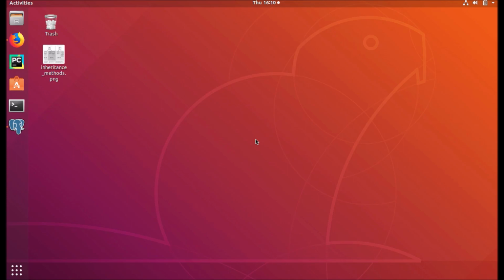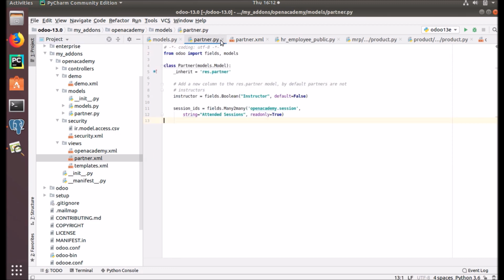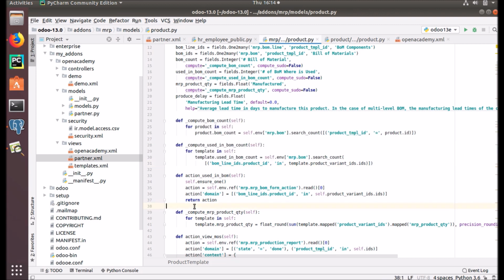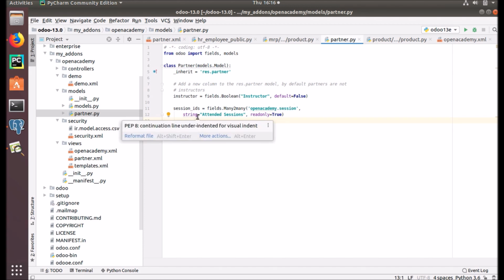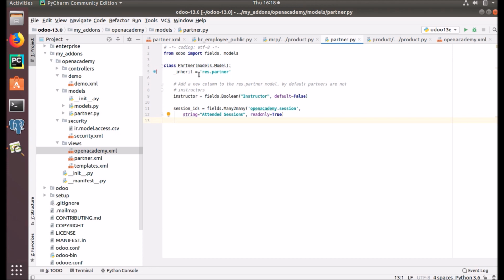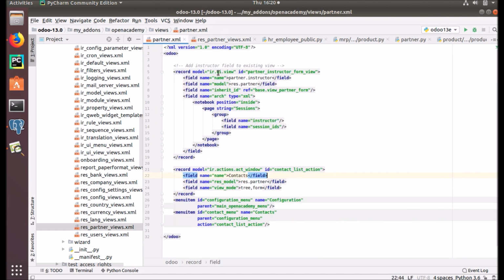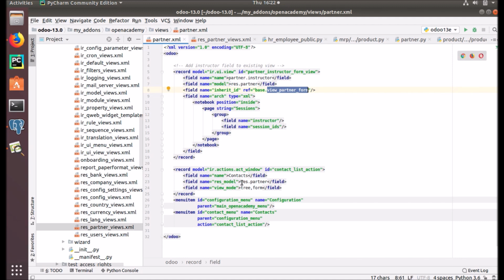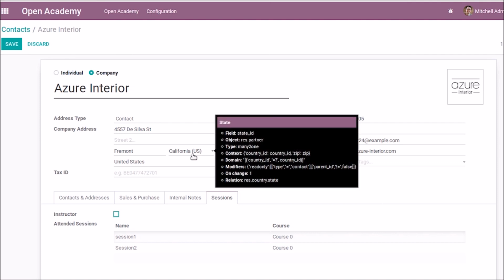Inheritance - Traditional Class Inheritance in Odoo 13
In Odoo/OpenERP we can inherit or use existing modules object/class/model and views. We can also inherit a single field of existing modules.

Inheritance means we are going to use or inherit old class/model, properties, methods and views in the new class/model. This concept is related to Object-Oriented Programming. In Odoo/ERP we extend properties, fields, and views of an existing model in a modular way.

In this video, we are going to learn about traditional inheritance ( class inheritance )

1. Traditional inheritance
   * Class inhertiance
   * Prototype ineritance
2. Delegation Inheritance